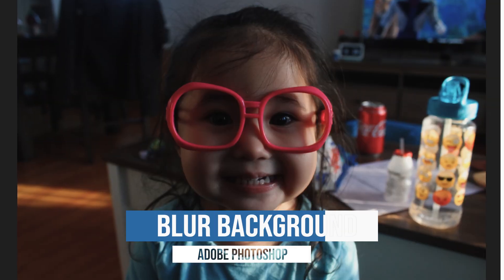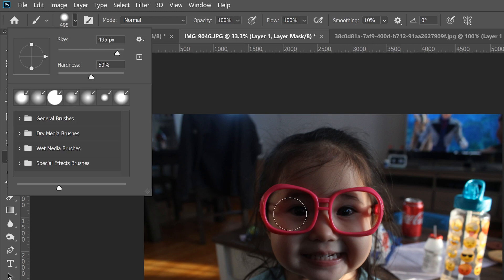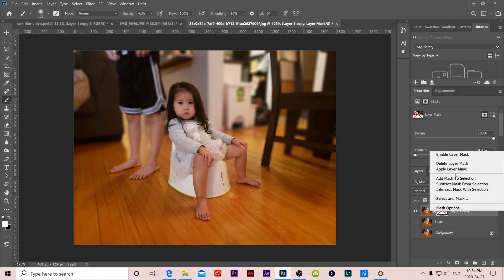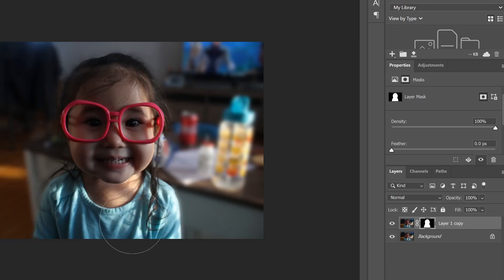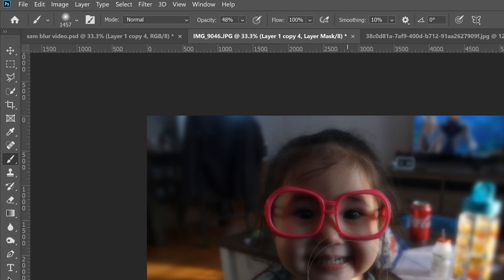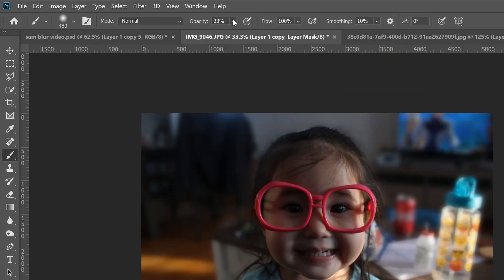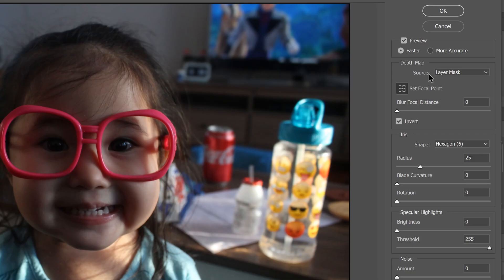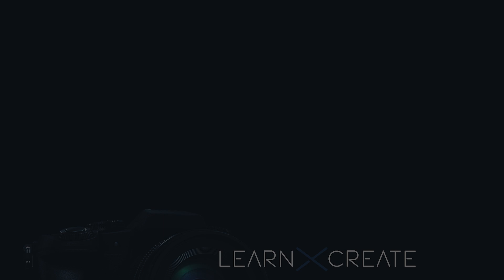LENS BLUR & Depth Map to Blur Background | Photoshop CC Tutorial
Learn how to blur the background (or any part) of a photo to varying degrees in Adobe Photoshop CC using the Lens Blur Filter and a Depth Map.

Using this method to add background blur creates a much more natural or realistic looking image than Portrait Mode on your phone. Creating a blurry background or the shallow depth of field effect using a Lens Blur Depth Map requires the use of Layer Masks and an understanding of how different shades of grey (much less than 50) will impact the final depth of your image.